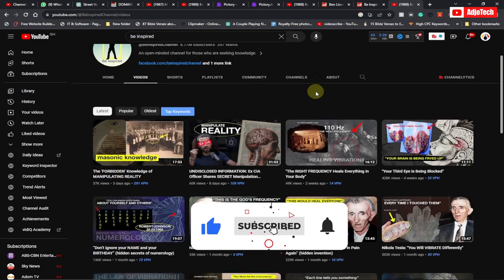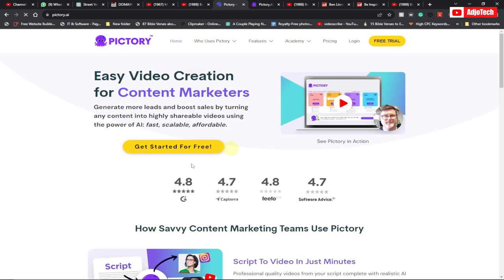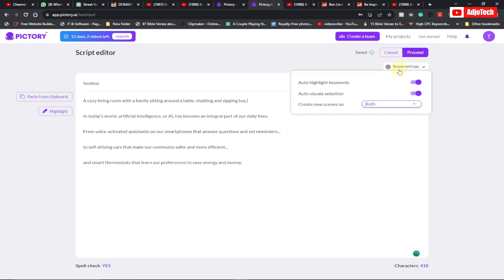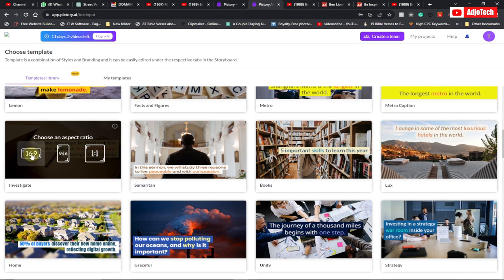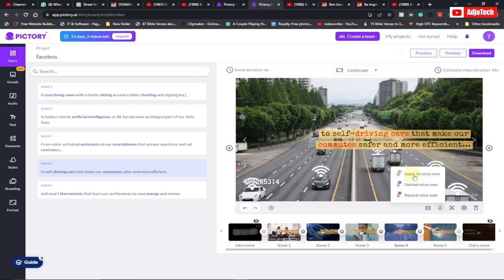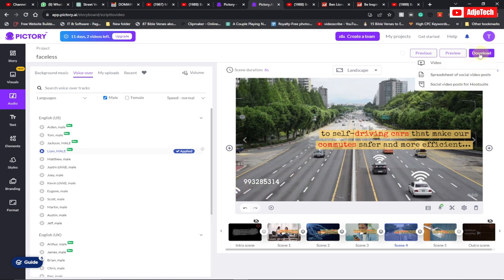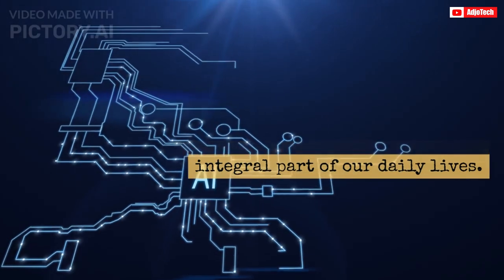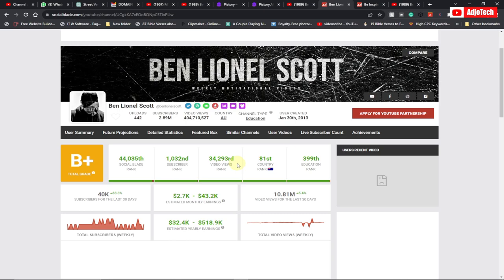Best Ai Video Maker From Script | Create Video in Minutes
Are you tired of spending hours editing videos or searching for the perfect footage to bring your ideas to life? Look no further! In this video, we'll introduce you to the best AI video maker that can transform your script into a stunning video in just a matter of minutes.

chat gpt
best ai video creator
ai tools
ai animation
monsguide faceless
ai video generator free mobile
ai video generator from text